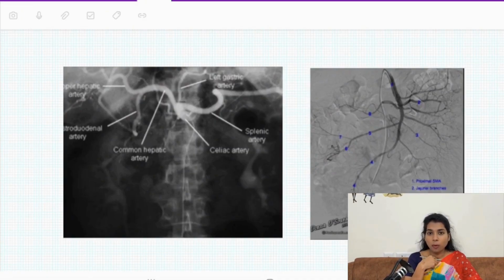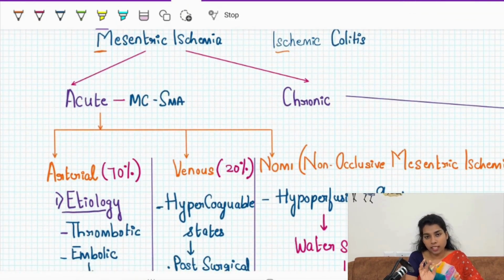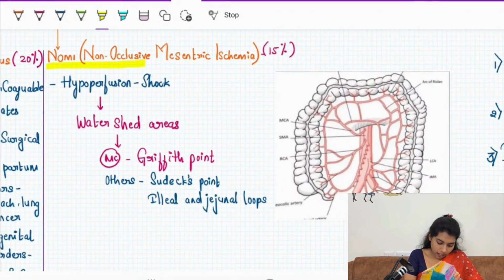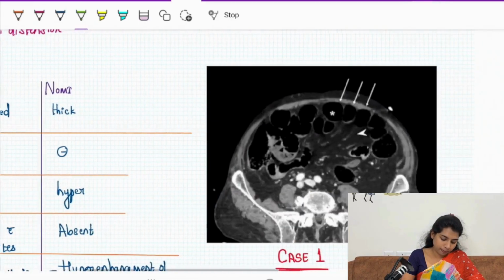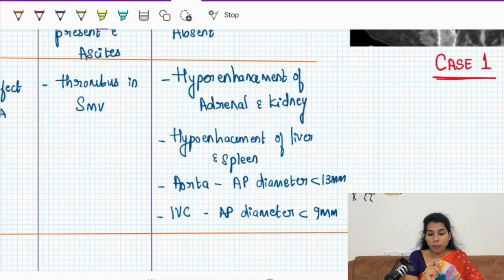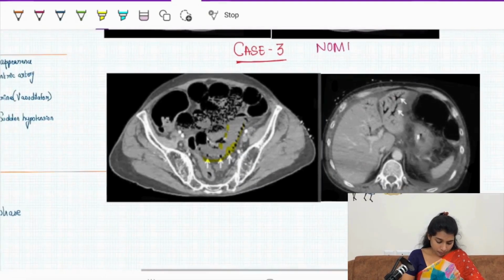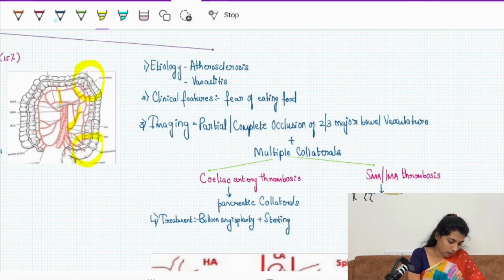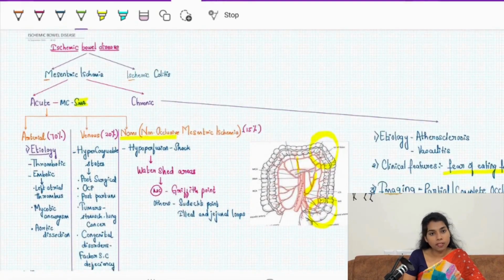Ischemic Bowel Disease (By AIIMS/PGI Gold Medalist) I Bowel Gangrene